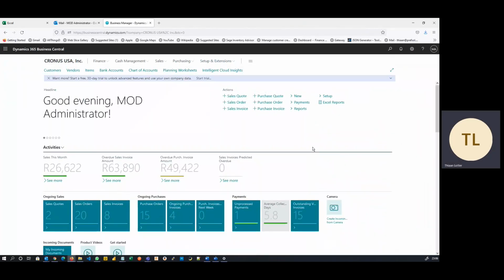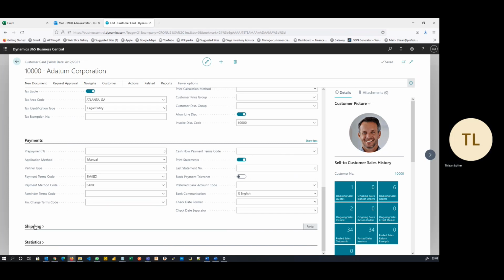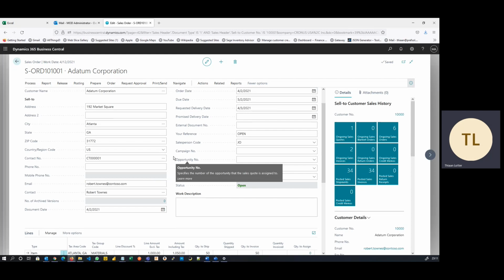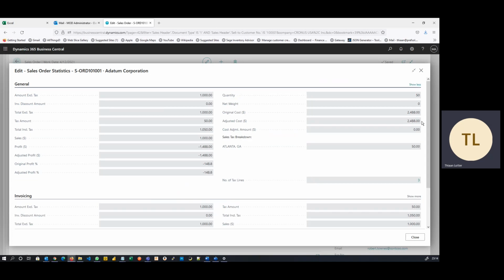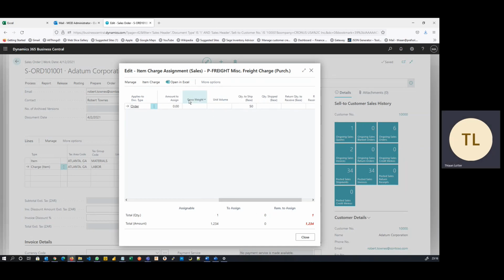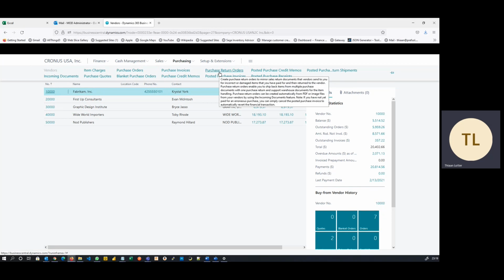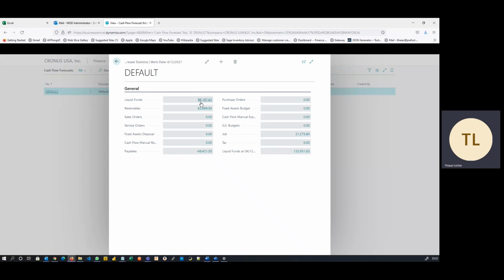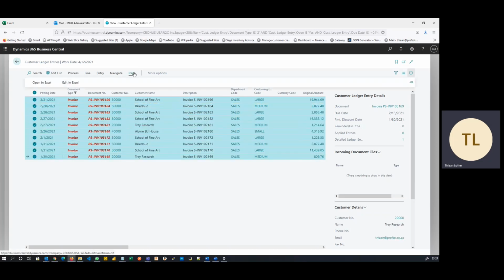Explore Microsoft Dynamics 365 Business Central Accounts Receivable and Payable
Join our resident Microsoft Dynamics 365 Business Central expert, Thiaan Lotter, as he explores Accounts Receivable and Payable